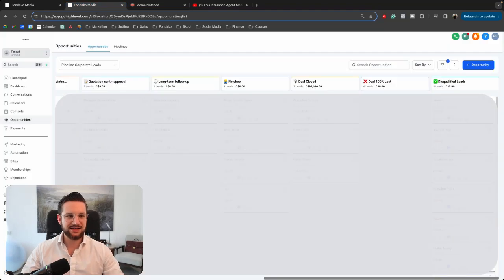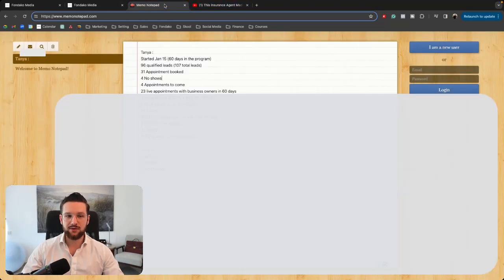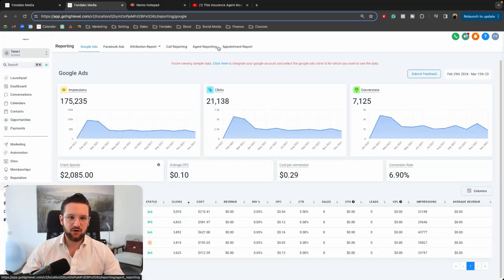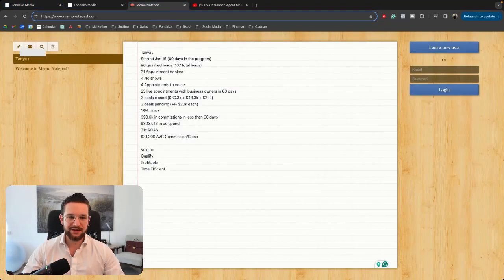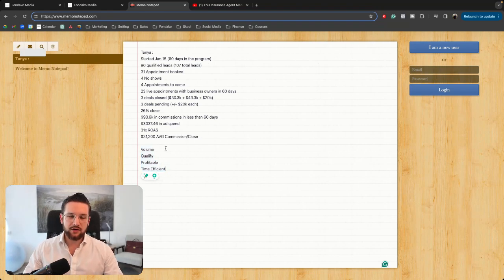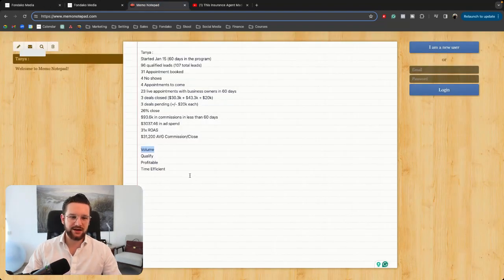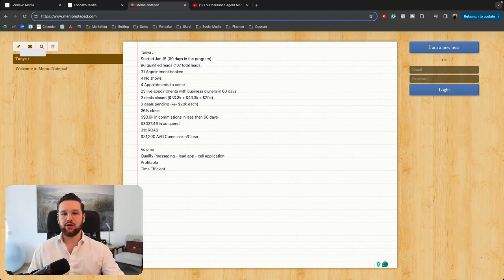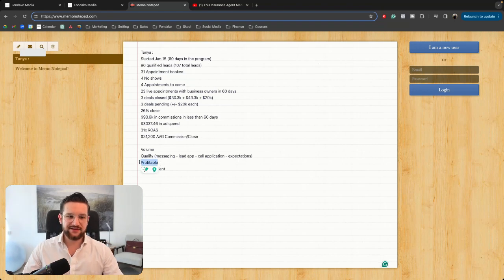Free Case Study: How Tanya Made $90,000 in 60 days with only $3000 worth of leads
Exact Data Breakdown from this case study:
Jan 15 to Mar 15 (60 days in the program)
96 qualified leads (107 total leads)
31 Appointment booked
4 No shows
4 Appointments to come
23 live appointments with business owners looking for insurance
3 deals closed ($30.3k + $43.3k + $20k)
3 deals pending (+/- $20k each)
13-26% close rate
$93.6k in commissions in less than 60 days
$3037.46 in ad spend
31x ROAS
$31,200 AVG Commission/Close